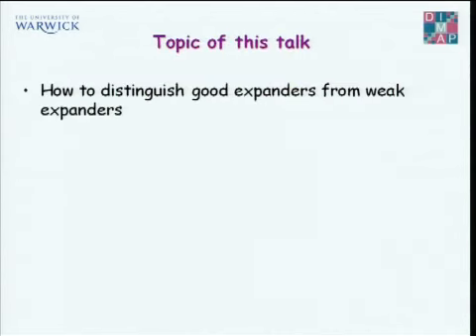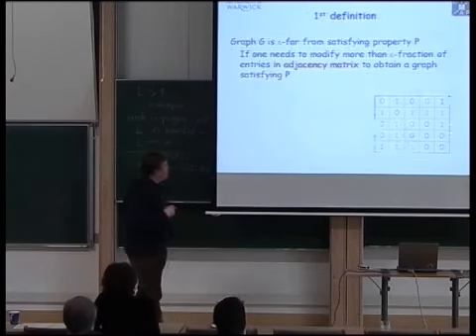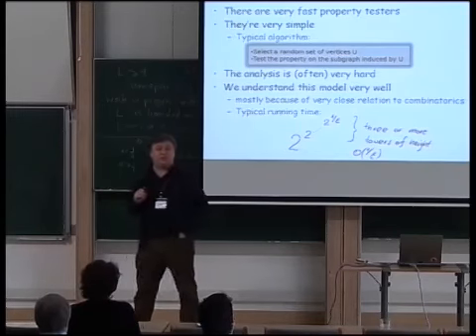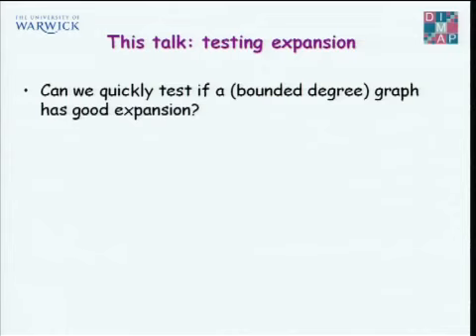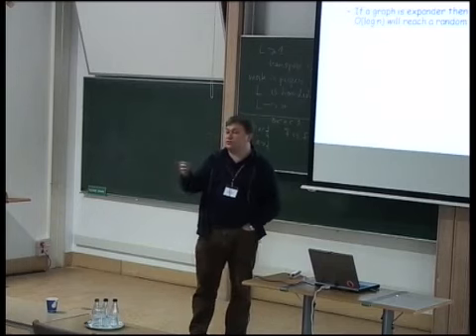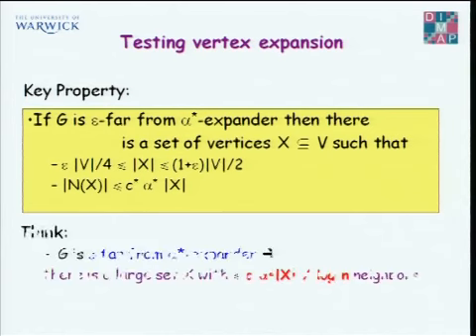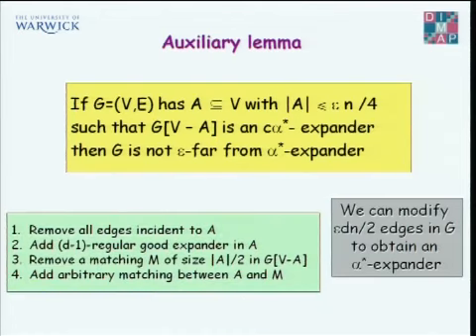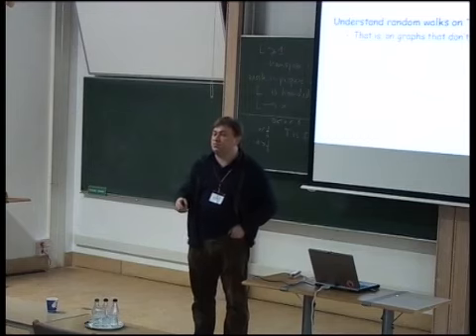Prof. Artur Czumaj | Testing expansion in bounded degree graphs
Title: Testing expansion in bounded degree graphs
Speaker: Professor Artur Czumaj (University of Warwick)
Date: 28th Mar 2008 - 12:15 to 12:45

🗓️ Event: (CSMW02) Markov chain Monte Carlo methods